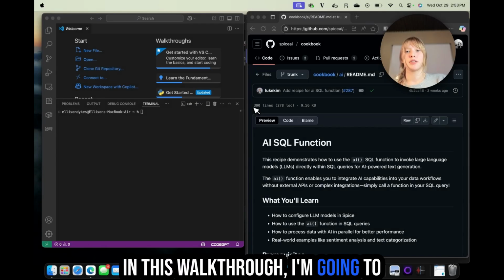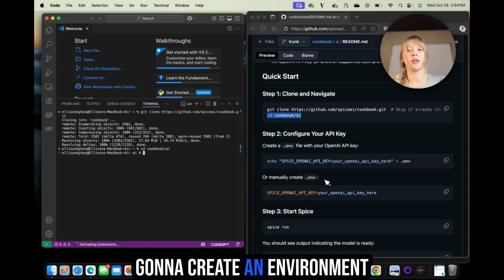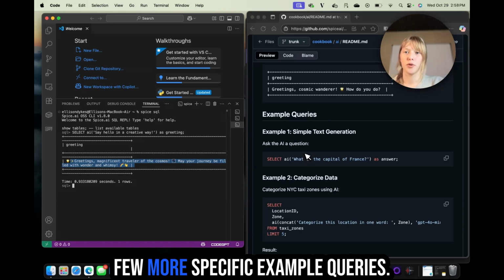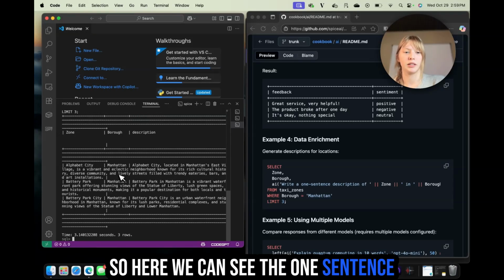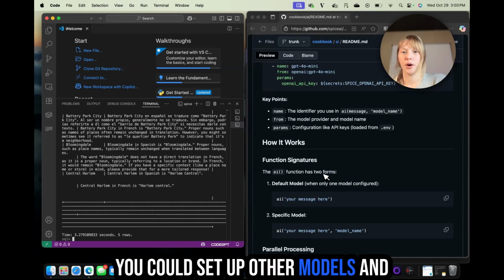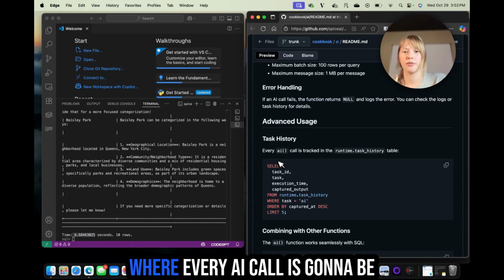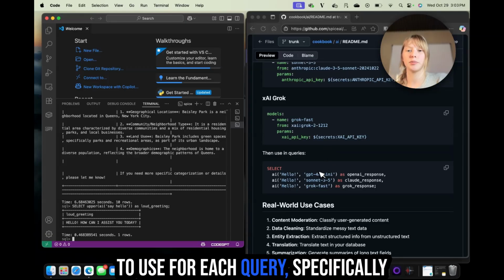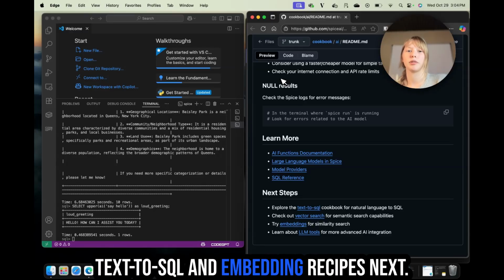Getting Started with the AI SQL Function | Spice.ai Demo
In this walkthrough, we’ll show you how to use the AI SQL function in Spice to call large language models directly from SQL, following along the cookbook recipe step-by-step

What we cover:

- Using the AI SQL function to invoke LLM responses directly from SQL queries
- Configuring and connecting your model-of-choice (e.g. OpenAI, Anthropic, etc.)
- Executing AI calls in parallel for faster performance
- Leveraging the AI SQL function for data enrichment, translation, and summarization